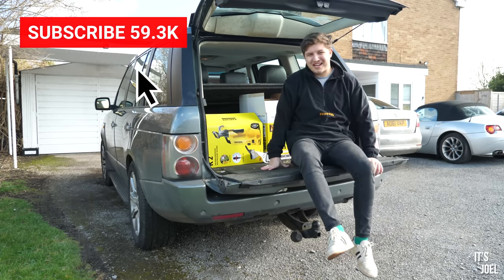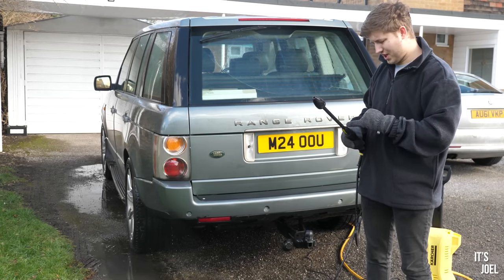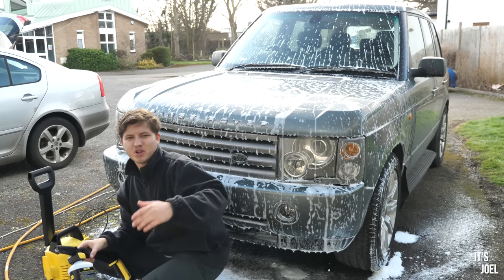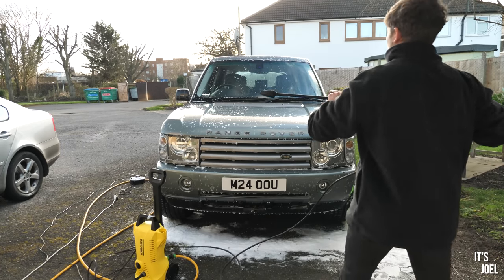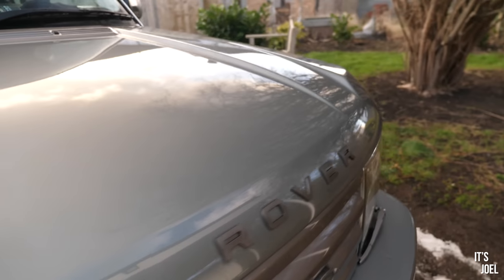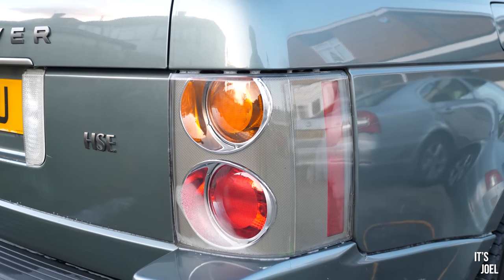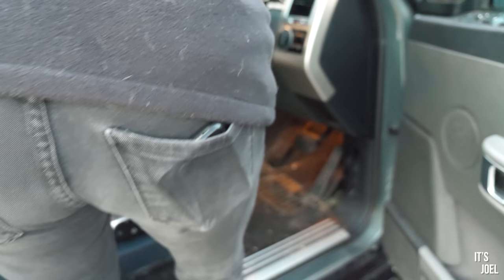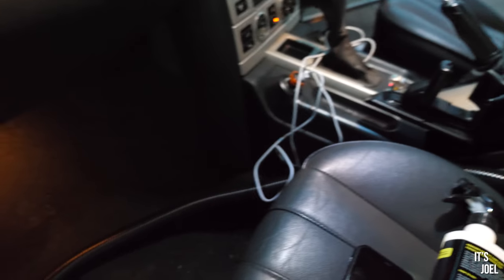Cleaning 10,000 miles of winter dirt off my Range Rover...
I've been waiting to do this for so long, finally cleaning all the winter dirt off my L322 Range Rover, big thanks to Karcher for helping out!
Products used:

Karcher K2 pressure washer kit
Karcher vacuum cleaner
Karcher FJ10 snow foam lance: C